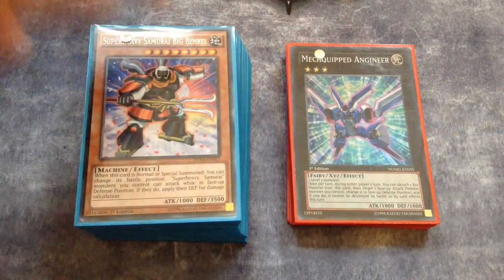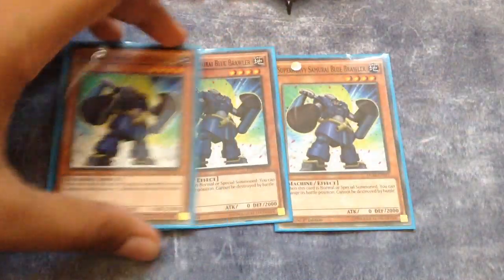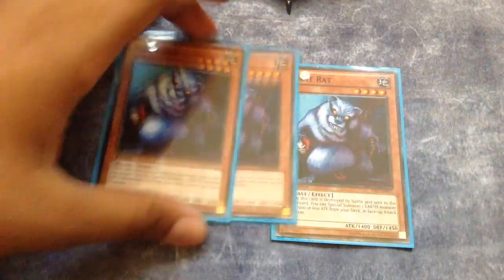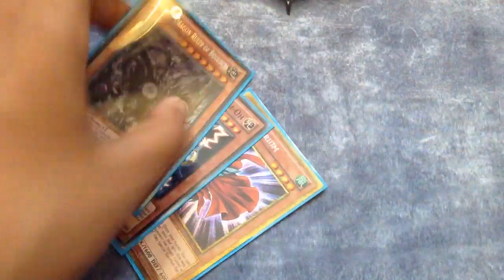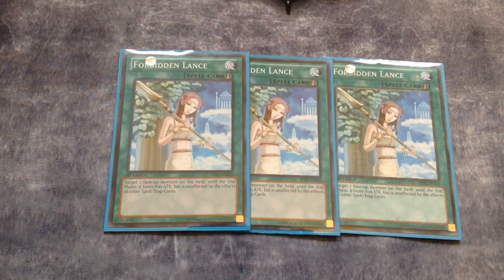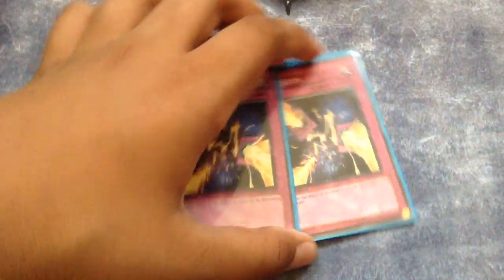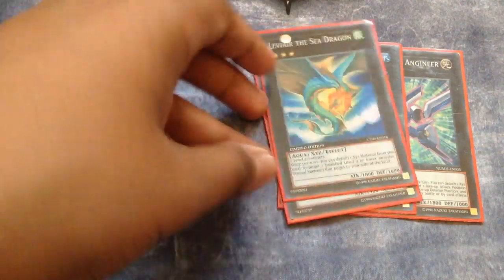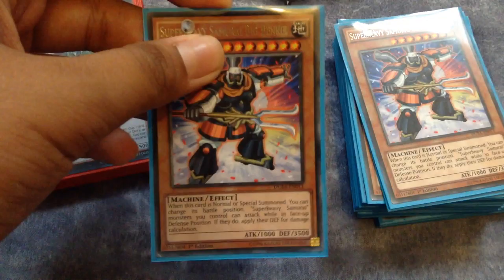Yu-Gi-Oh! Superheavy Samurai Deck Profile August 2014 (July 2014 Banlist)